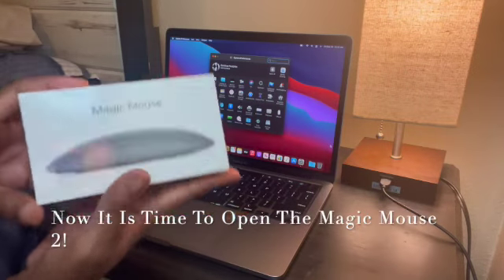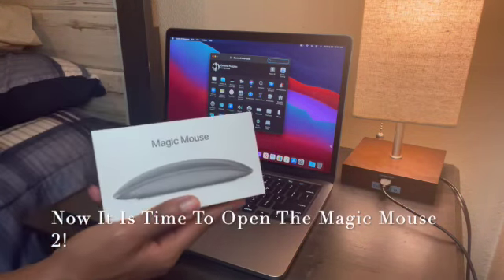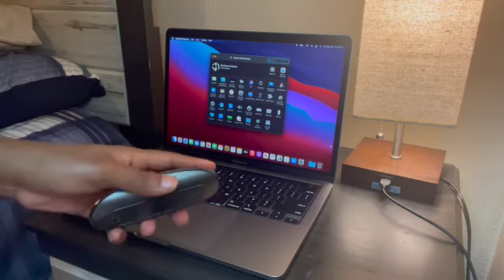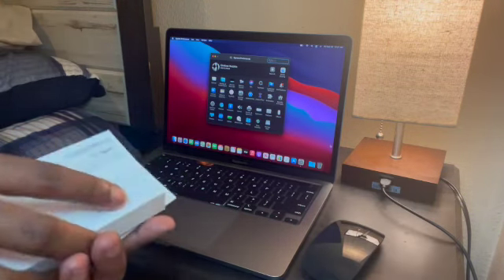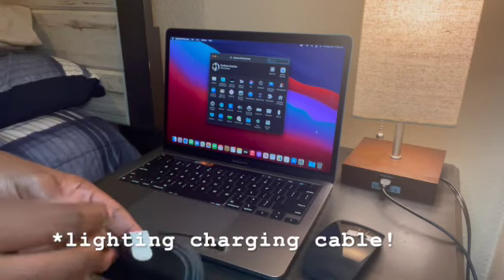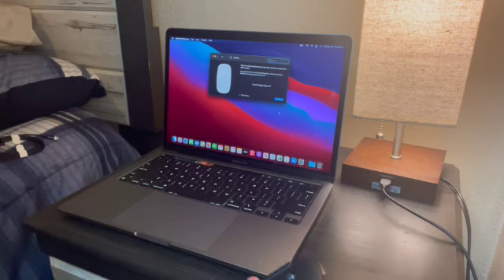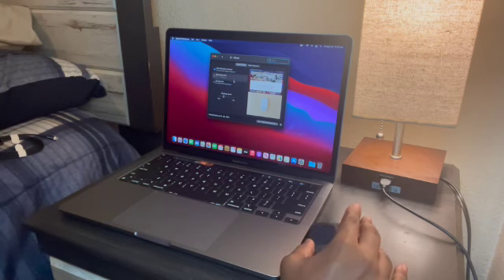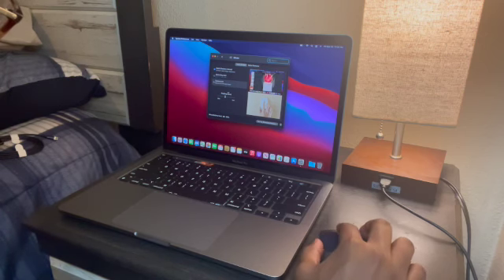**UNBOXING MacBook Pro M1CHIP!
Watch me unbox the latest MacBook Pro 13in M1 Chip laptop!